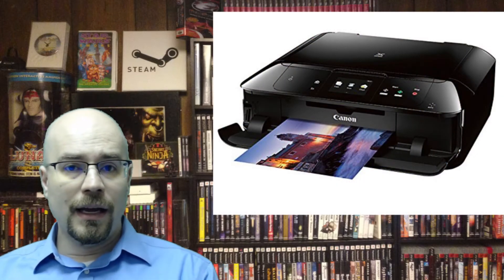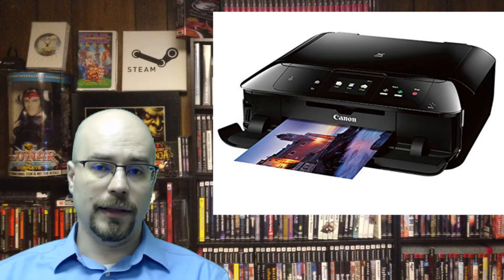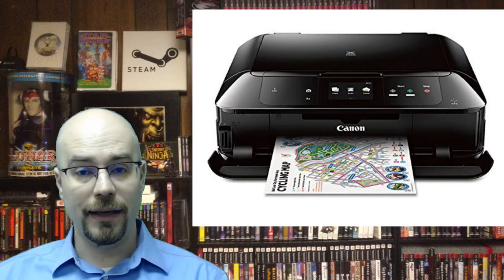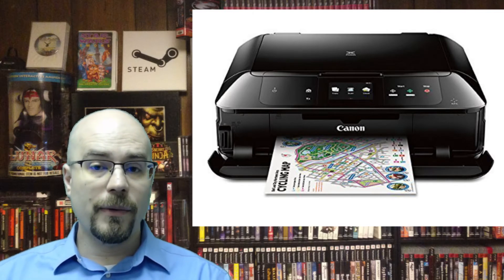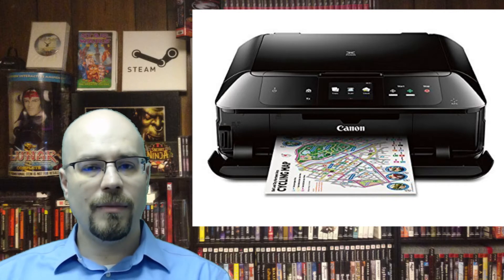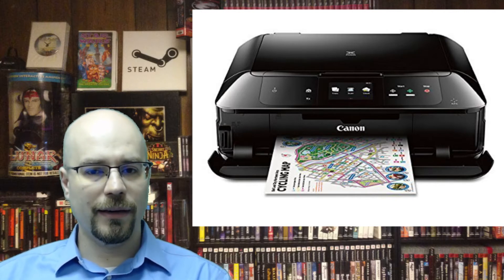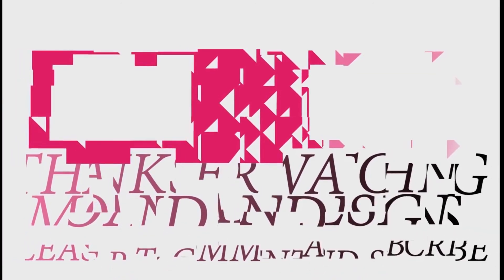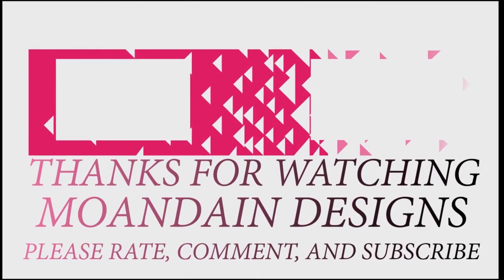My Printer and why I bought it.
Sometimes you just got to print something. Come see what I use. Do you use a printer to enhance your collection? What printer do you use?